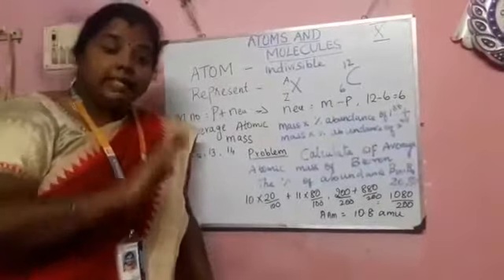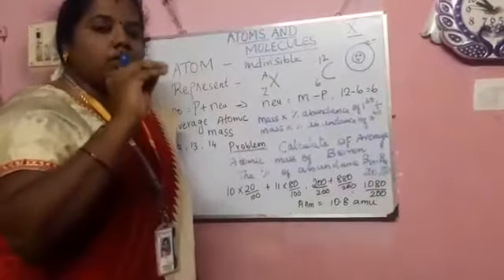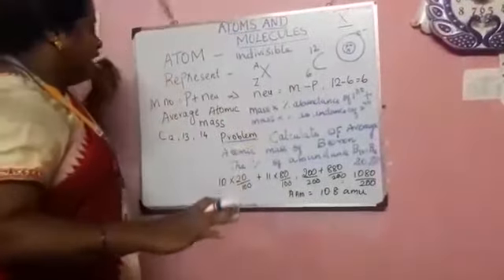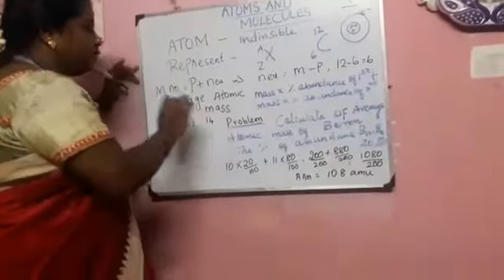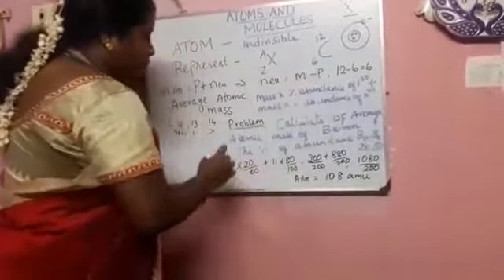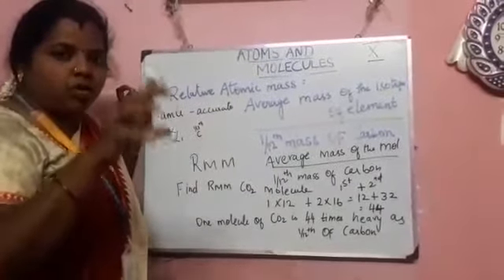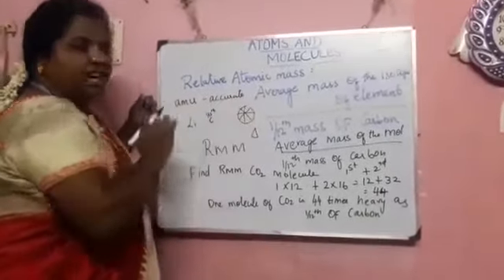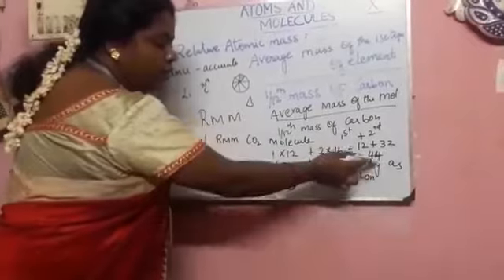Atoms And Molecules Part 1 - X std by Mrd. Kalpana